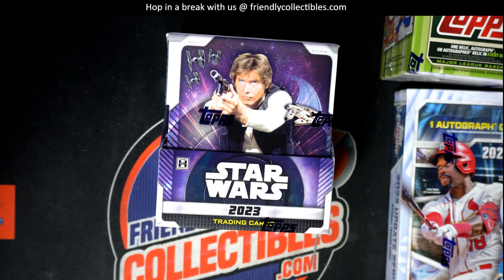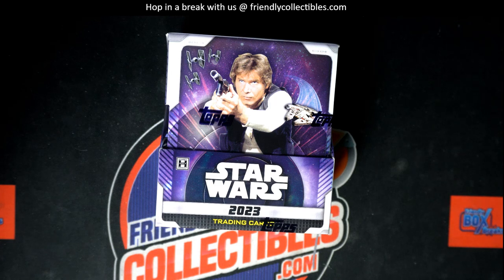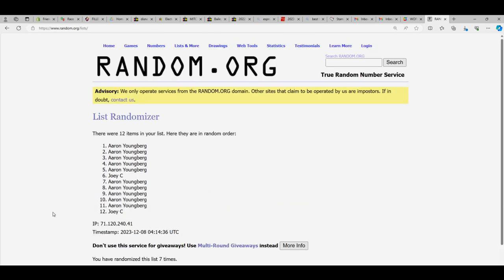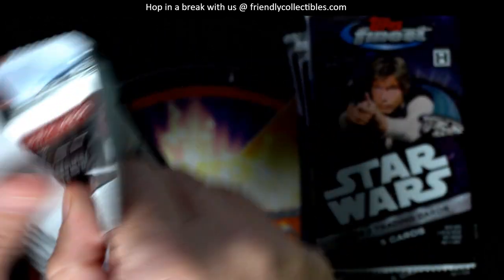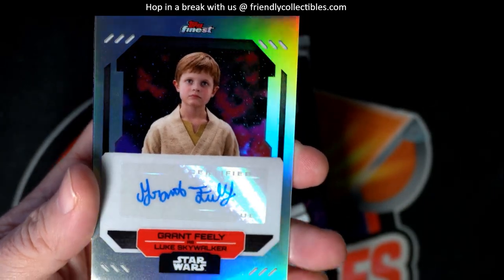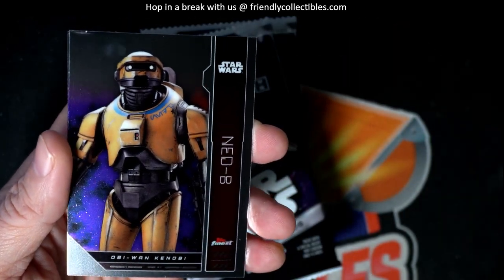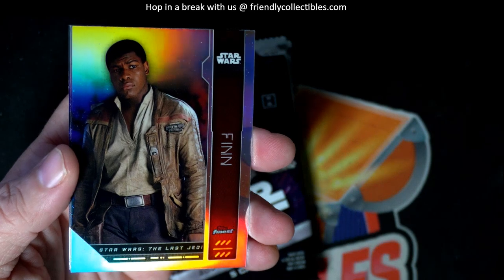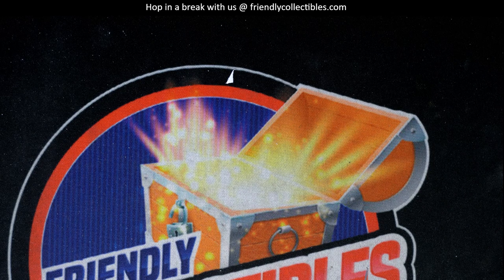2023 Topps Star Wars Finest ID 23SWFINEST104